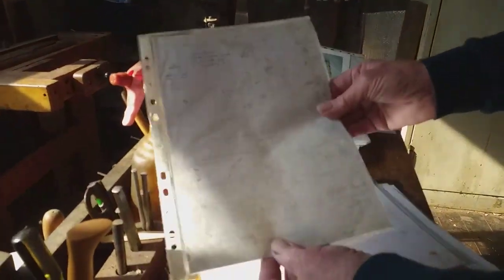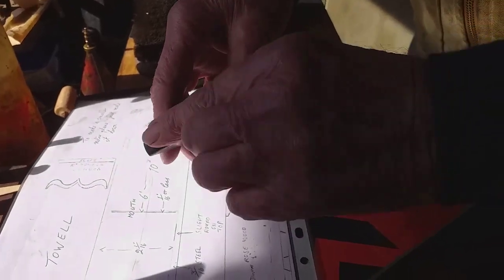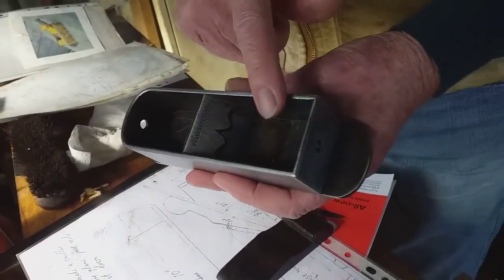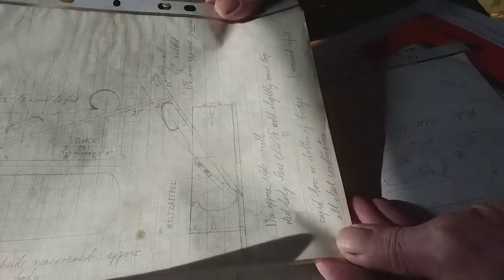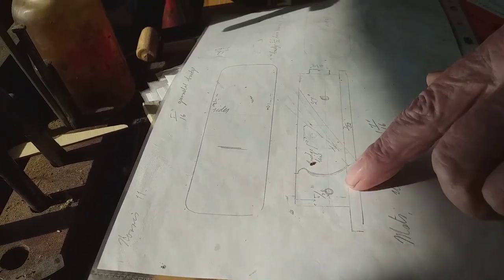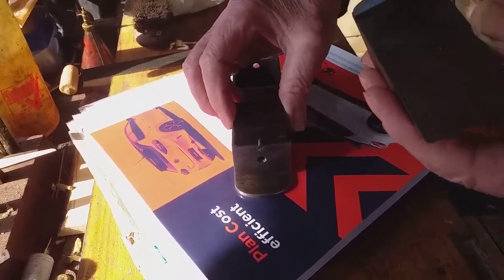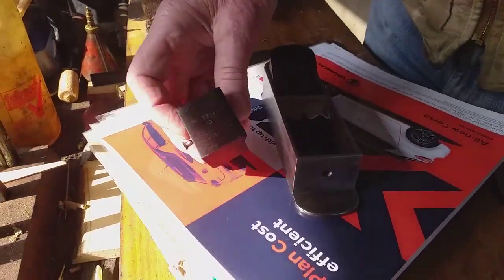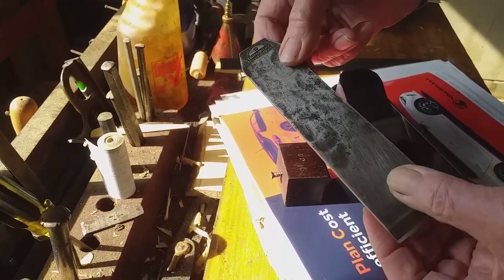No145) Part 2 Discussing And Comparing Holtzapffel And Other Mitre Plane makers.